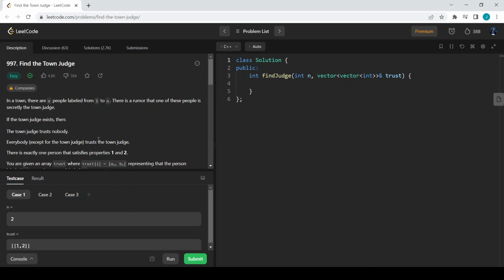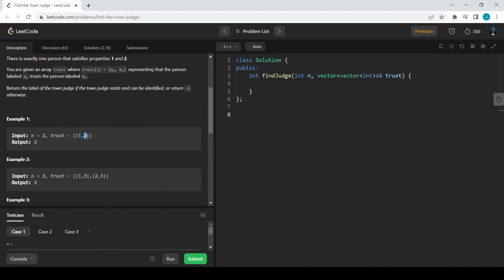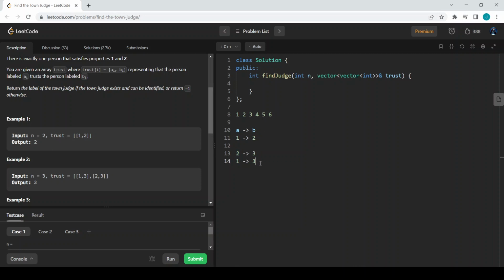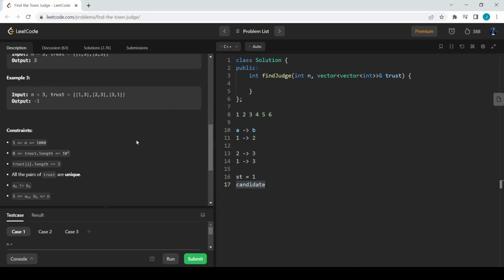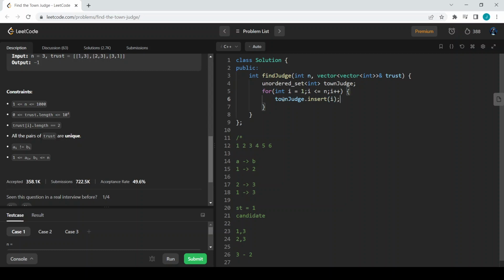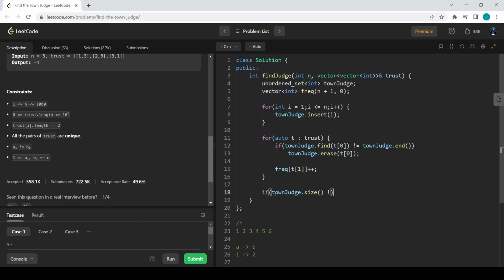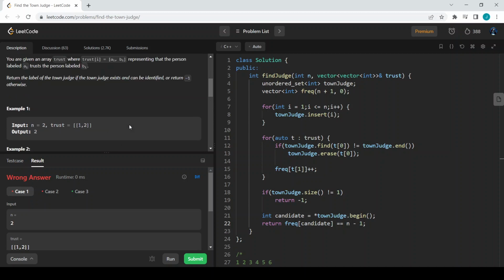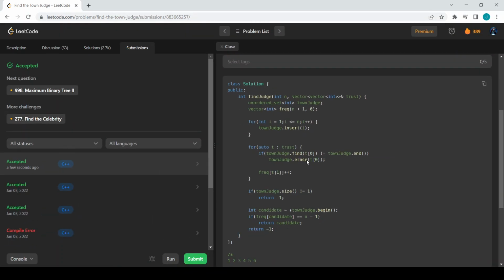997. Find the Town Judge | TC - O(N) | SC - O(N) | Set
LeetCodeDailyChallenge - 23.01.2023